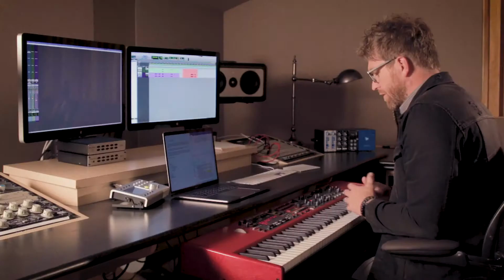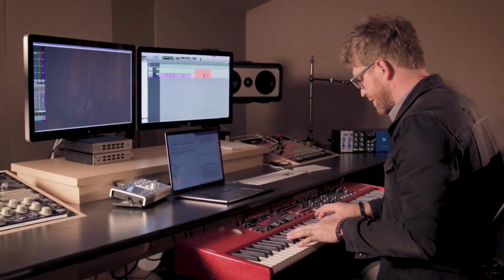Keys • Choosing Patches & Sounds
META
In this session we talk about choosing patches and sounds on a keyboard as you are preparing to play with a full band in a modern worship context.
INTRODUCTION TO KEYS 101
UNIT QUIZ: